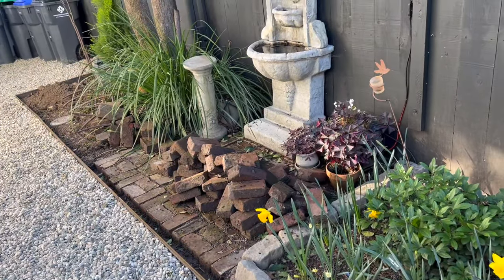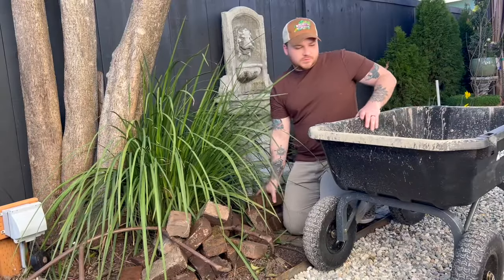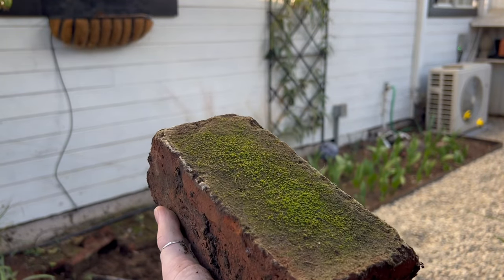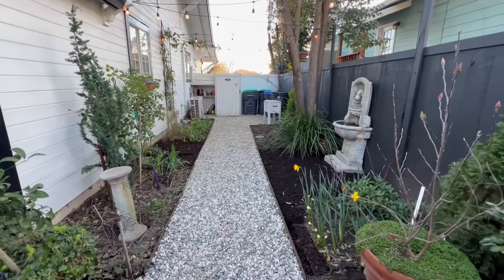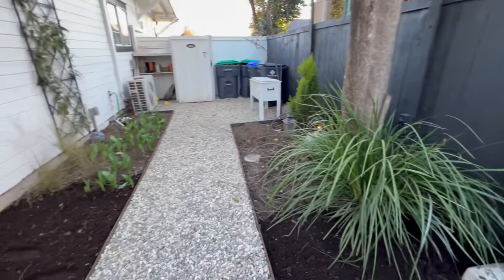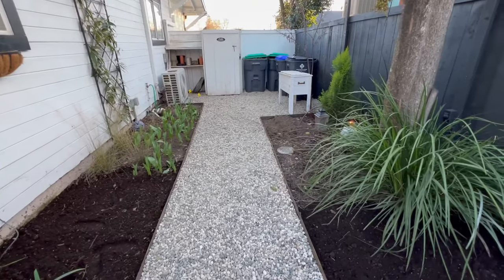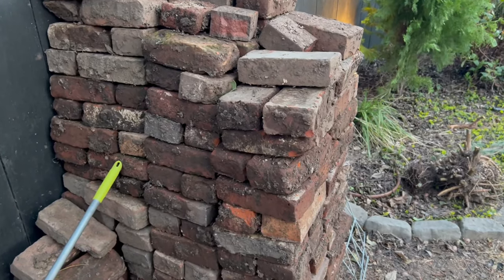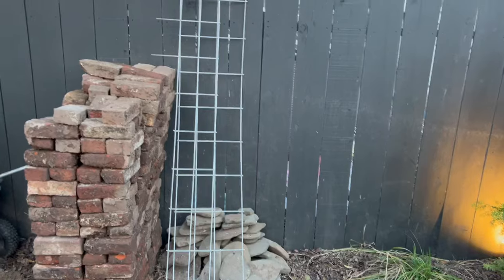Brick Removal & Filling In The Holes! 🧱|| Visit Our Garden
Gorilla Cart:

Fertilizer I use EVERY WEEK!🌸

  🐌 mail:
Robbie McMenomey